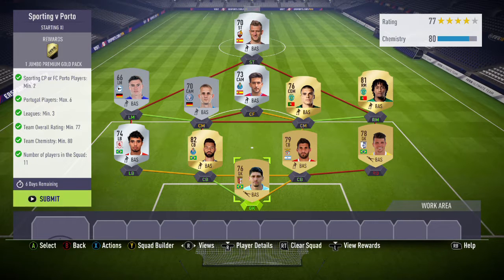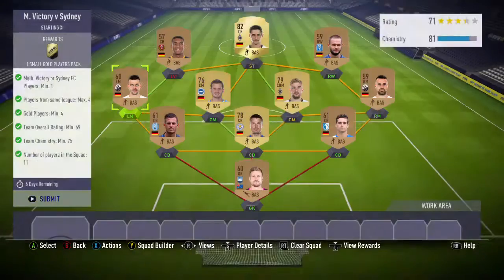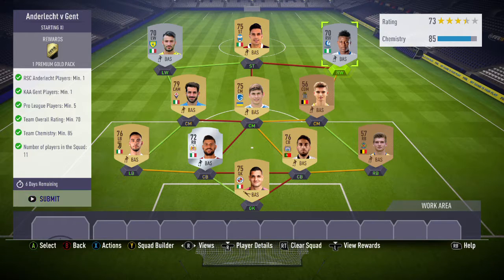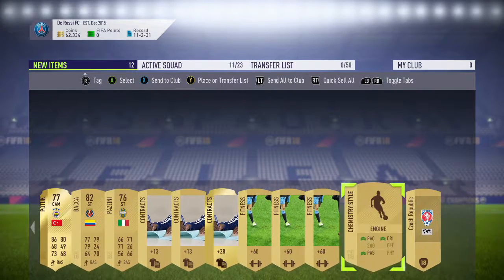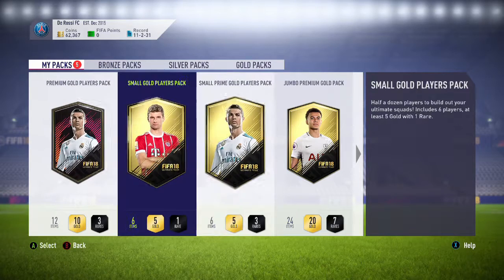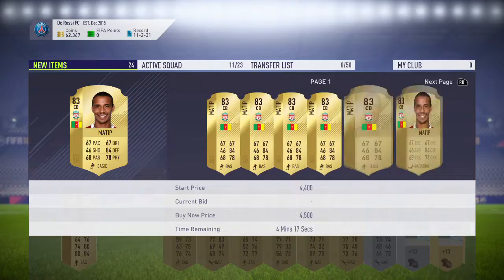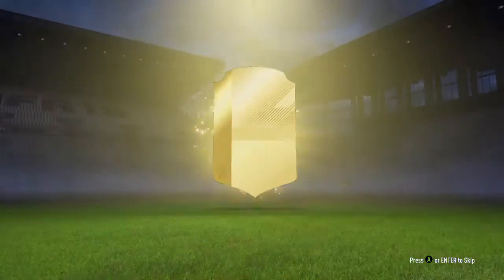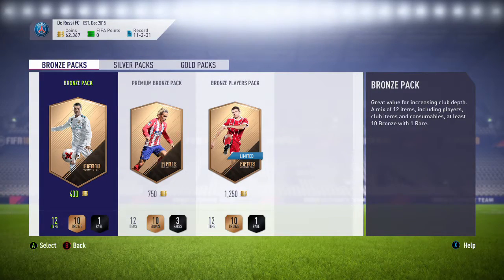Marquee Matchups - Tips and Packs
Sorry for not uploading for the past week - been really ill